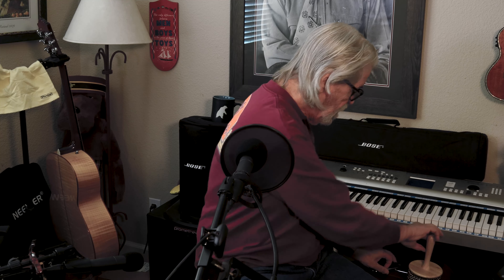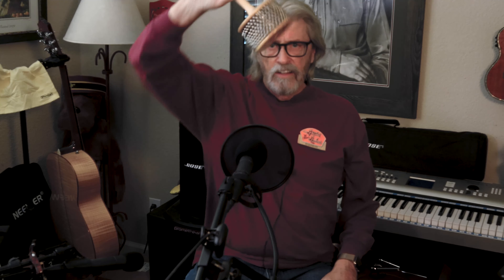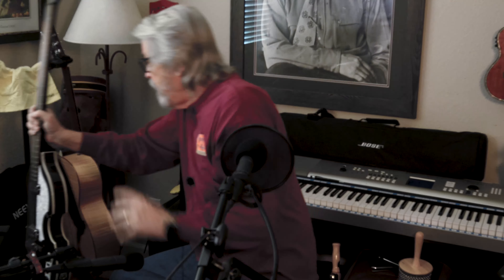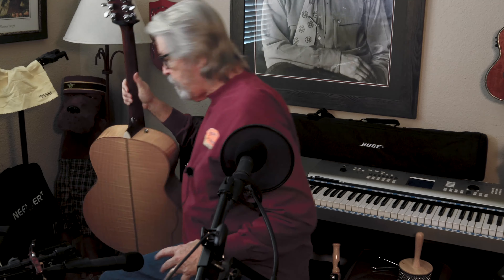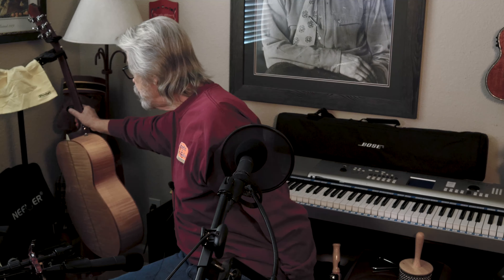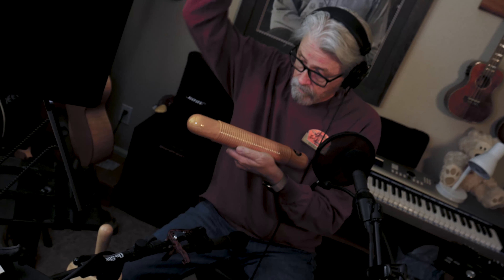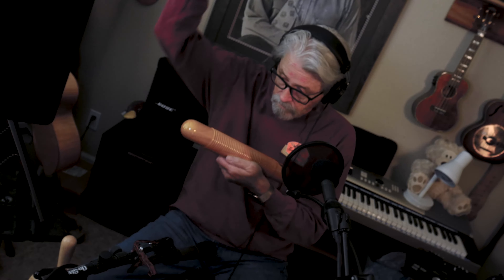Marvelous Toy cover and how Mr Neves makes music.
This is a song I've sung for my daughters and students for many years.  In this video I demonstrate how I add layers to my music.  This tune was written by Tom Paxton.

You may find more of my videos on my channel: @DocVIImusic or at:

I sing all the lead and harmony voices as well as play each instrument. My songs include covers, live video or one picture shots, and original songs.